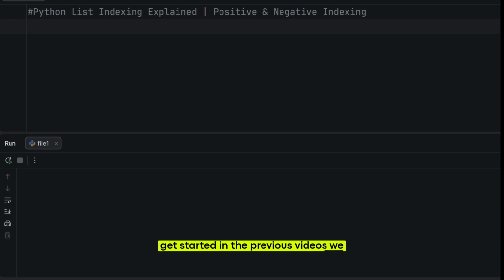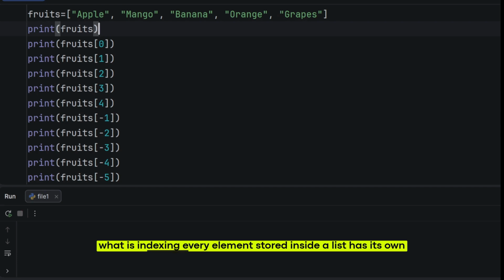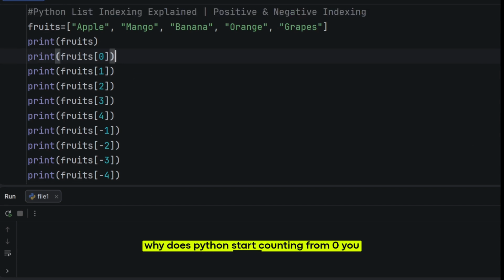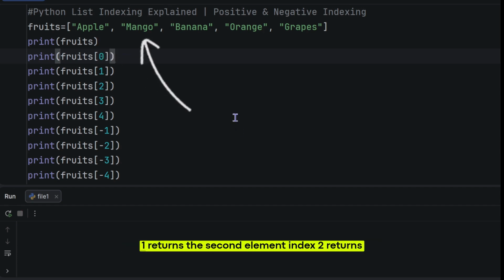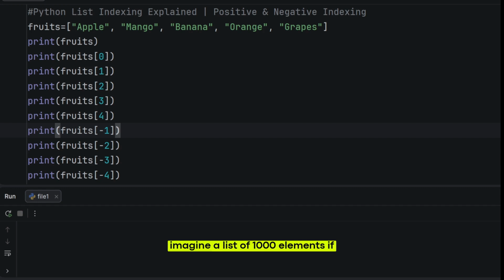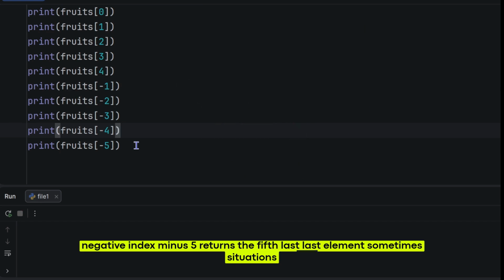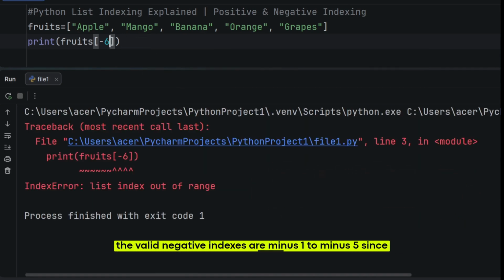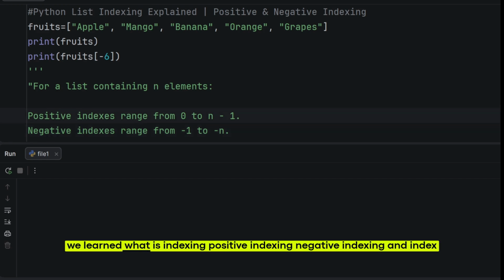Python List Indexing | Easy🔥 | Positive & Negative Indexing in Python | Python Lists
Learn Python List Indexing the easy way! 🚀

In this video, you'll understand how Python uses positive and negative indexing to access list elements.

📌 Topics Covered:
✔ What is list indexing?
✔ Positive indexing
✔ Negative indexing
✔ Why Python starts counting from 0
✔ Why negative indexing is useful
✔ IndexError explained
✔ Real examples

Perfect for:
✅ Python Beginners
✅ CBSE Class XI & XII Students
✅ College Students
✅ Coding Interviews